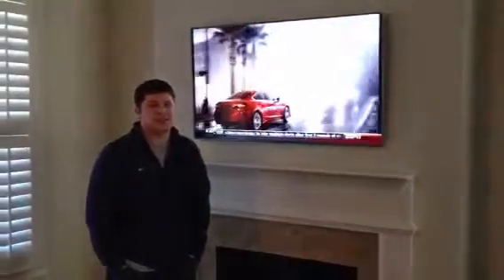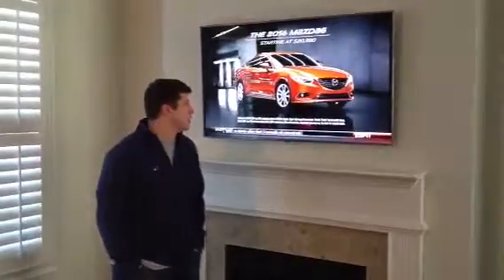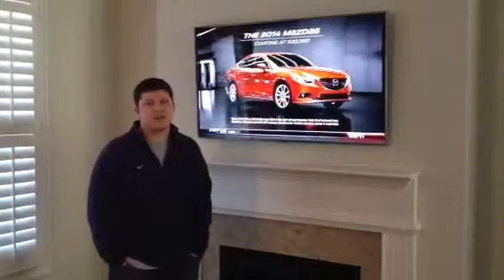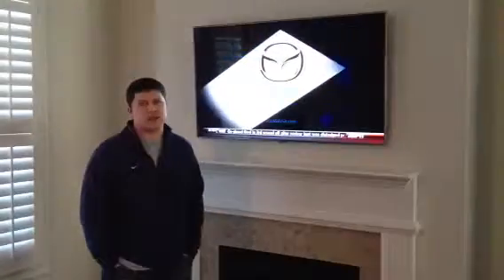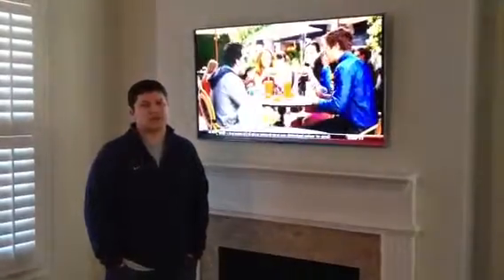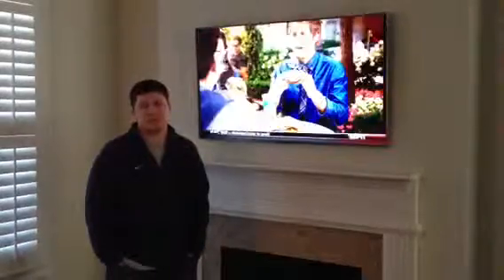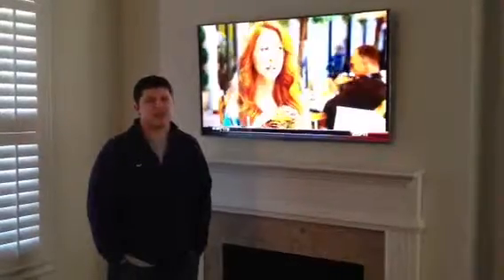Fireplace TV Installation Buckhead | Telly Wall Install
This was our third installation in Buckhead for the week.  We look forward to serving all of Buckhead so give us a call for your all your TV and home installations.